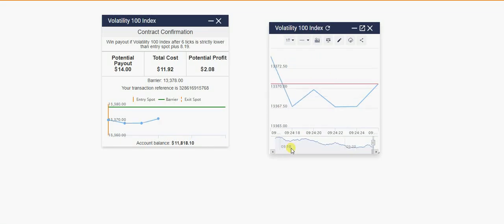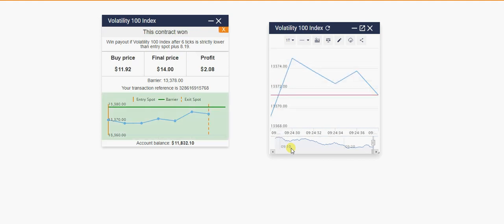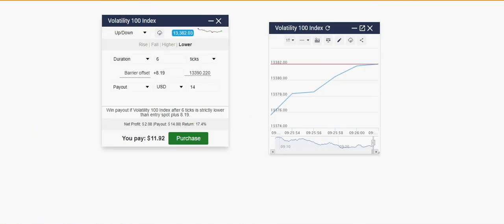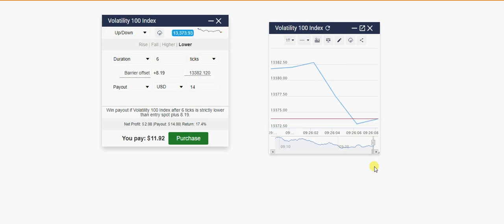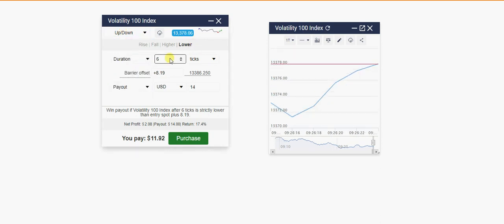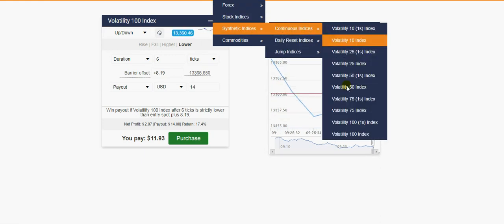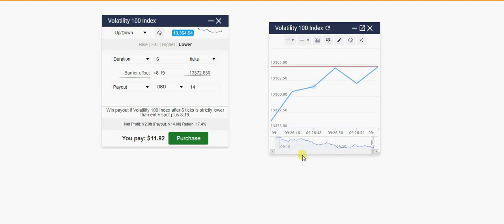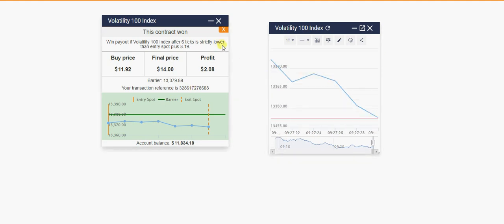Deriv Binary Options webtrader high low latest working strategy